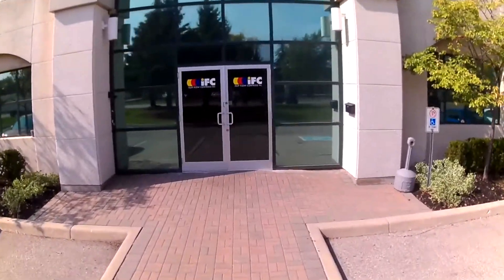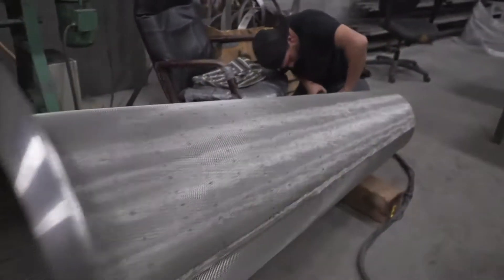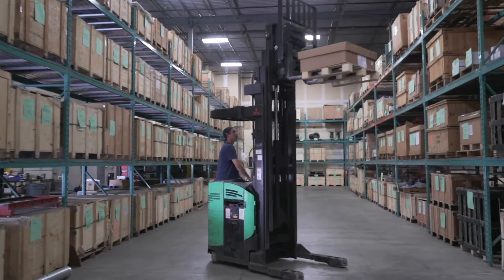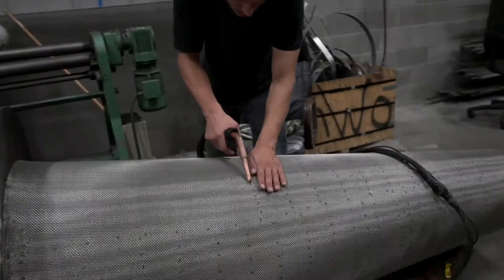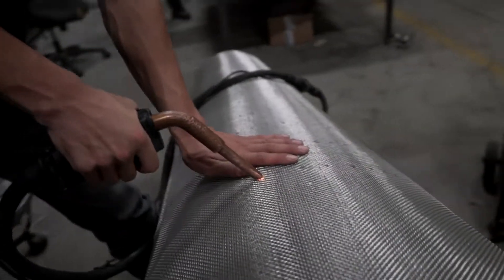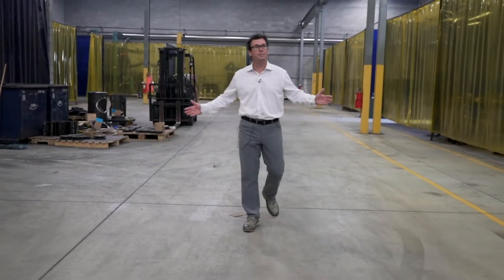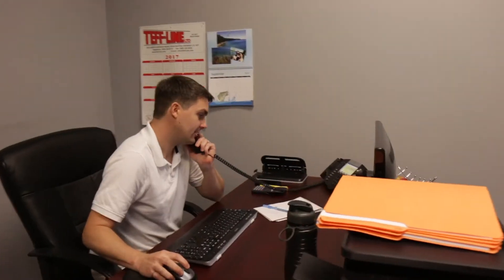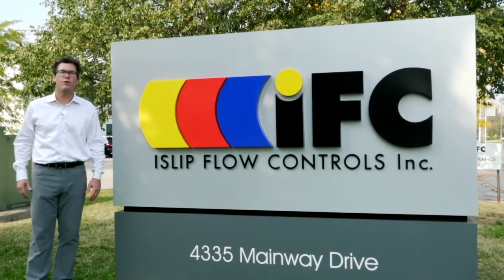Welcome to Islip Flow Controls!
We are an industrial manufacturer of pipeline strainers, valves and accessories based in North America. Check out our video to learn more about who we are!